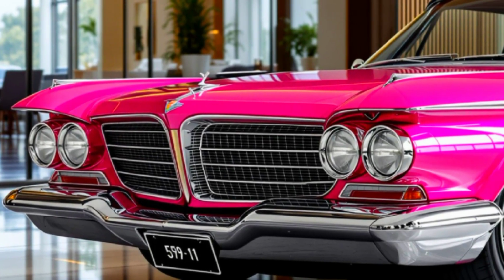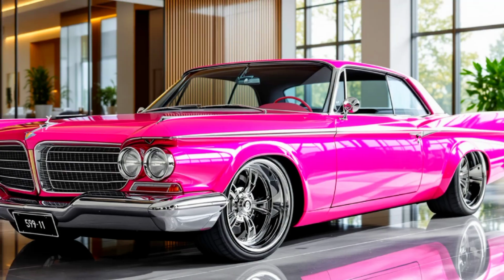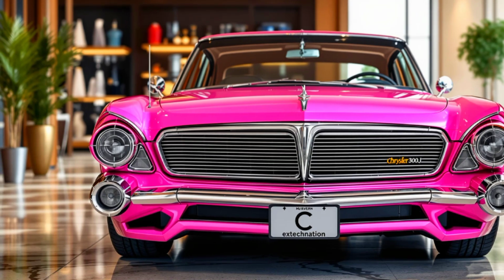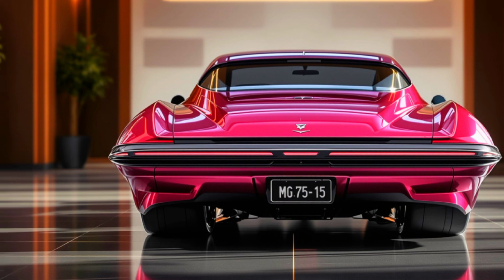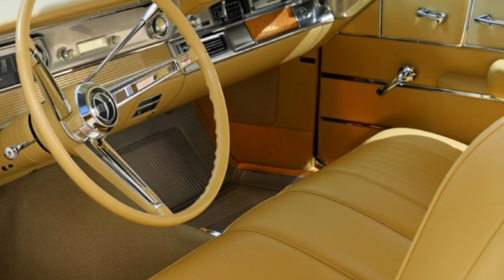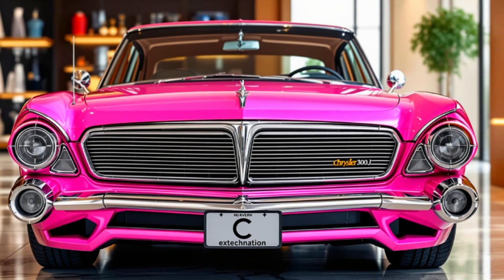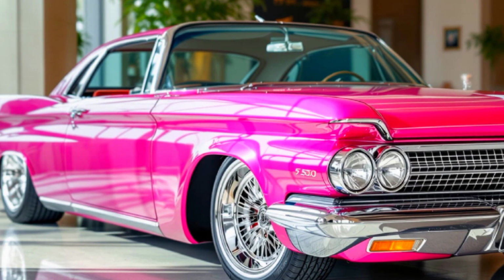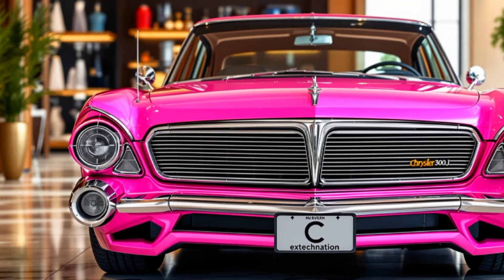They Tried to Erase It — But the 1963 Chrysler 300J is Back!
Step back into 1963 — when power met perfection. The Chrysler 300J wasn’t just a car; it was a luxury missile built for kings of the open road. With a 413 cubic-inch V8 engine and bold jet-age design, this beast redefined American luxury muscle.

In this video, @CarAag765 brings the revival of the 1963 Chrysler 300J, exploring its roaring engine, rare design, and modern restoration that proves true legends never die.

Watch till the end to experience the sound, style, and story of a car that refused to be forgotten.

 Titles

The Forgotten Beast Returns: 1963 Chrysler 300J Revival Story!”

This 1963 Chrysler 300J Will Change How You See Classic Cars!”

Only 400 Ever Made! The 1963 Chrysler 300J Roars Again!”

Chrysler’s Hidden Monster – The 300J Revival You Must See!”

How Chrysler Built America’s First Luxury Muscle Car – 1963 300J!”

The Loud Comeback of a Forgotten Legend – Chrysler 300J 1963!”

From Dust to Glory: The Rebirth of Chrysler’s 300J!”

This $100,000 Classic Chrysler Will Leave You Speechless!”

The 1963 Chrysler 300J – Rarest Muscle Car Revival Ever Filmed!”